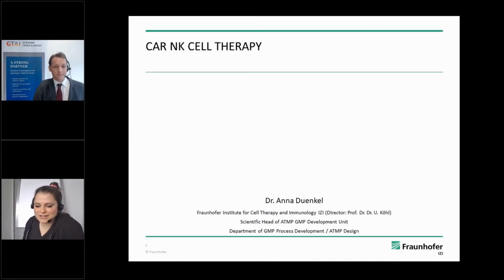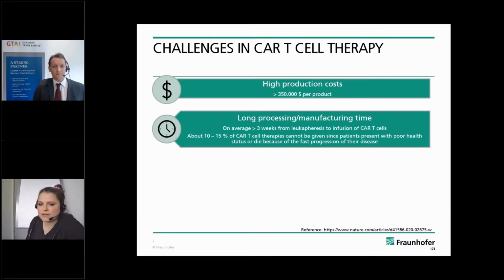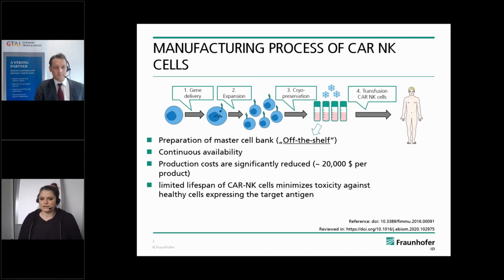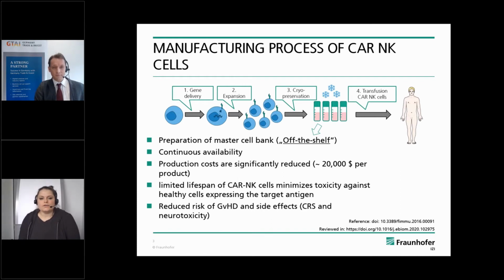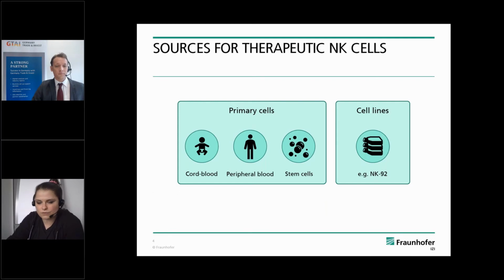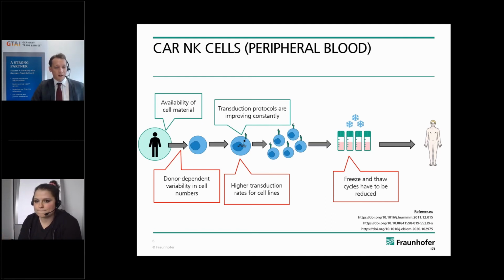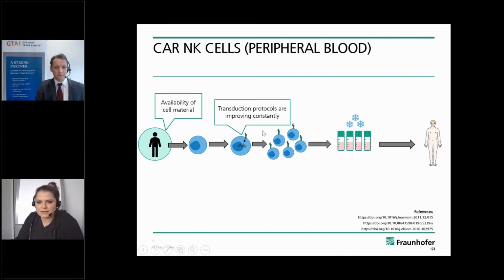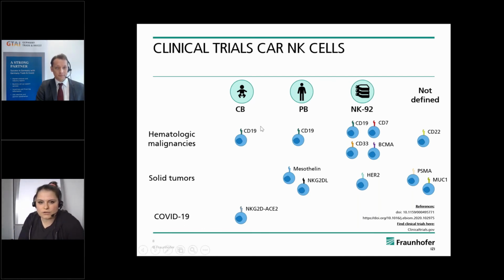R in D - Research in Germany: Dr. Anna Dünkel on NK cells in Immuno-oncology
Hardly any area of research in pharma and biotech attracts currently as much attention as immuno-oncology. With this video series "R in D - Research in Germany", GTAI would like to provide insight into current research topics in pharma and biotech by talking with researchers in Germany about their work. In this video we talked with Dr. Anna Dünkel from the Fraunhofer Institute for Cell Therapy and Imunology IZI about NK cells in Immuno-oncology.